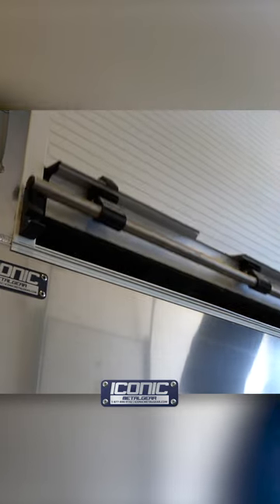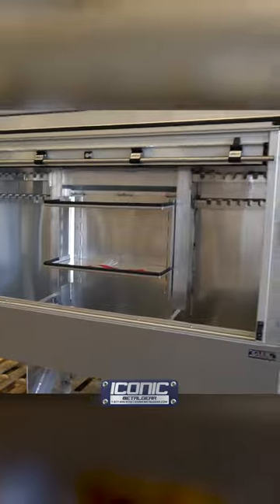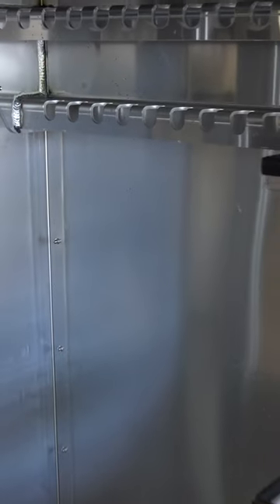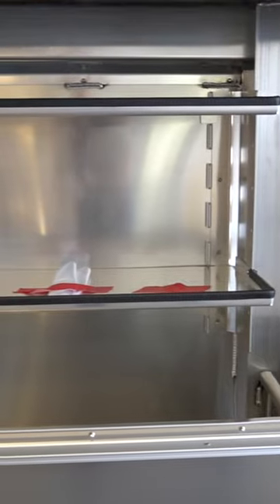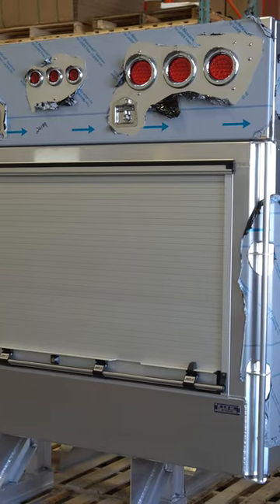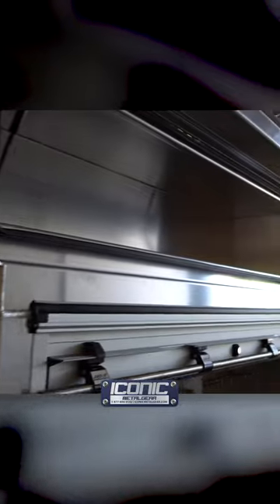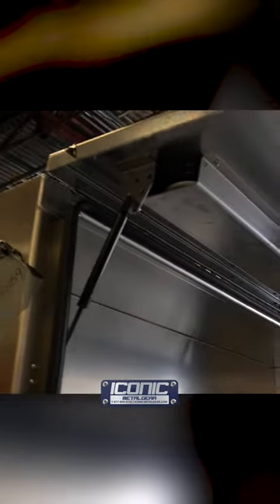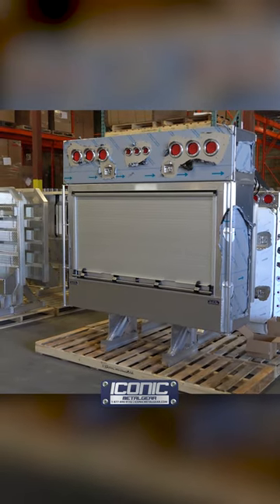Roll-up door Semi Truck Headache Rack with Custom Top Box & LED Lights.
Take a quick look at this Roll-up door headache rack with custom top box & LED lights we built a while back.